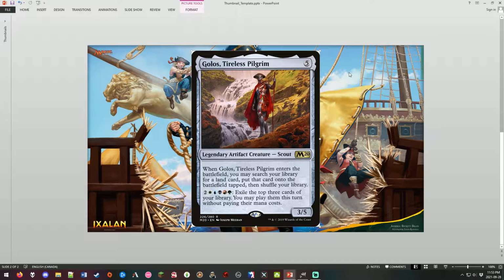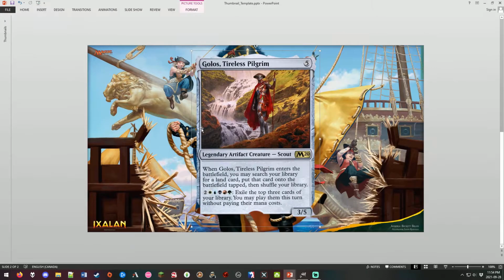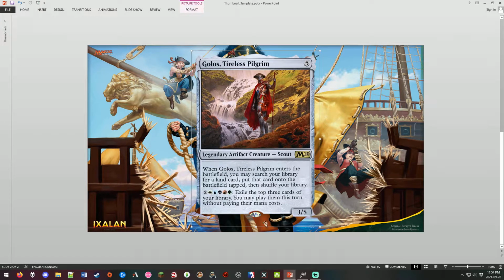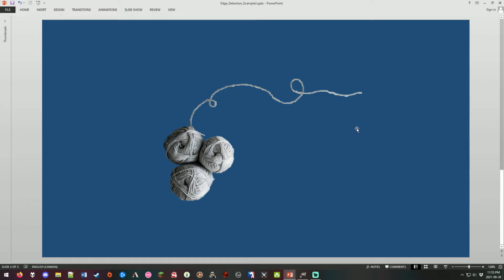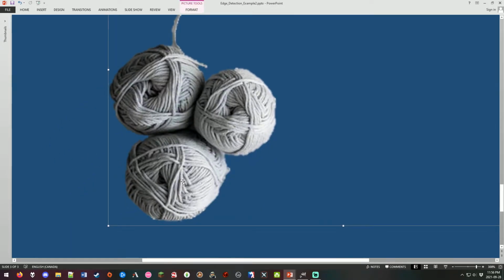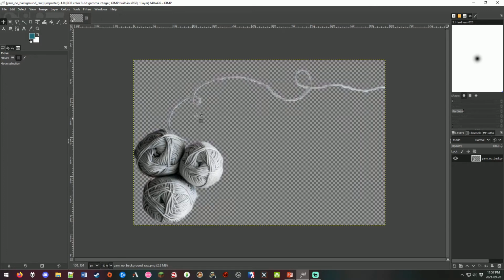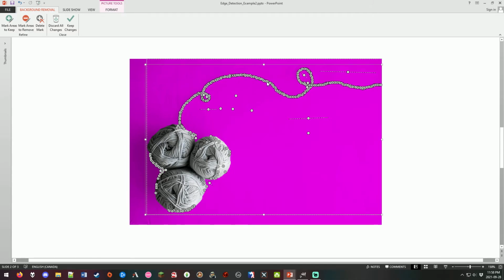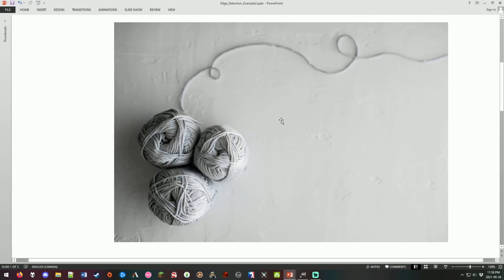Edge Detection in Powerpoint | How I Make My Thumbnails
While working on a new thumbnail I decided to test how good the background removal tool is in PowerPoint. I am very impressed with the results it achieved. In this video, I demonstrate how to use the background removal tool, show how powerful it really is, and talk about why it is such an impressive feature.